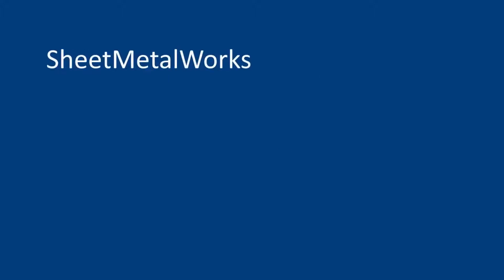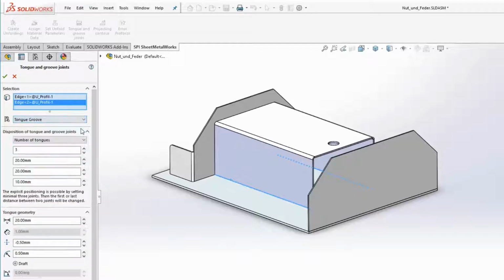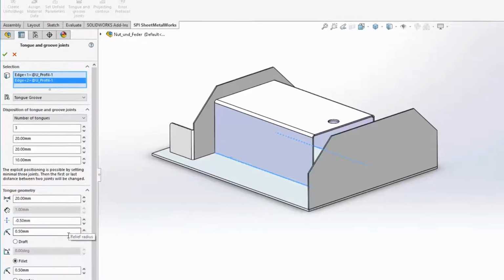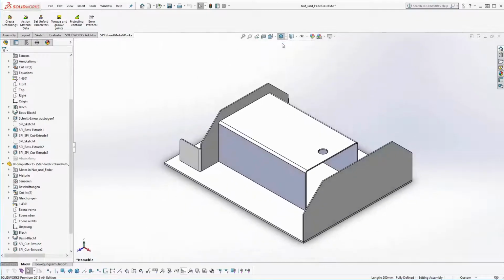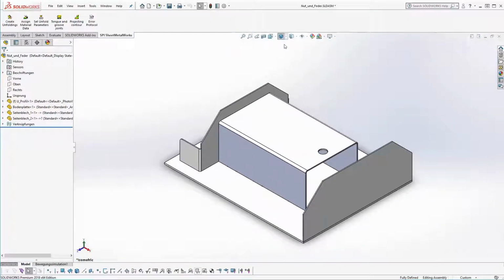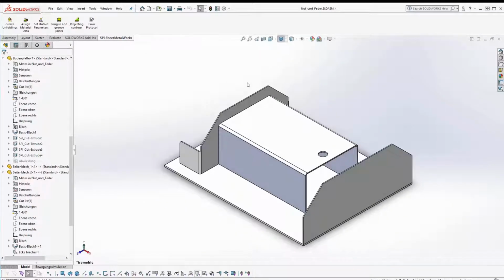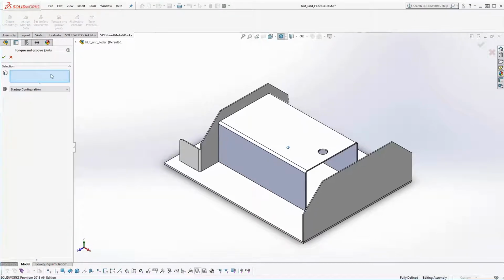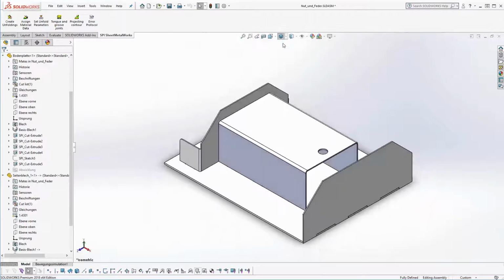SPI SheetMetal: Tongue and Groove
This video will show you how to use tongue and groove in assembly parts in SPI SheetMetalWorks.

SPI SheetMetalWorks is a sheet metal unfolding add-in custom-built by SPI GmbH to improve your sheet metal design experience in the SOLIDWORKS CAD software. Our add-in is a Certified Partner Product of SOLIDWORKS and provides a fully integrated solution for facilitating sheet metal unfolding, no matter how complex your design.

Our customers value the precision, the reduced time, and the increased quality in the design and manufacture of sheet metal parts and assemblies.